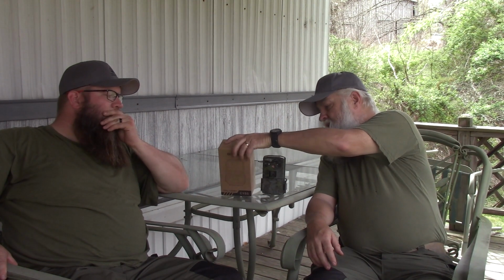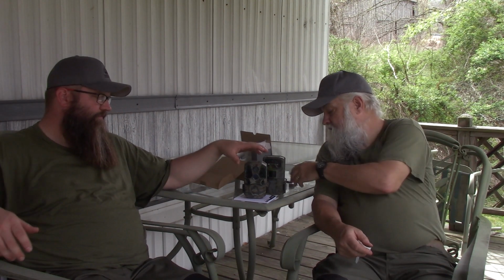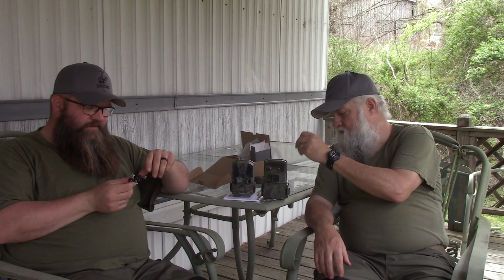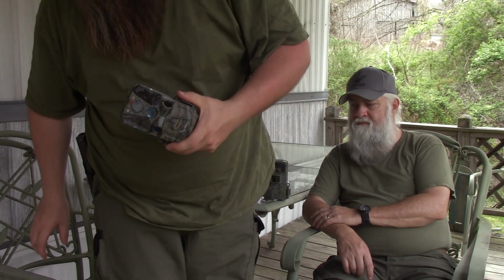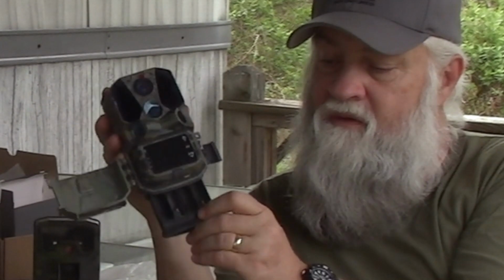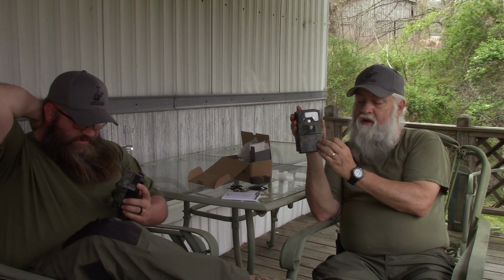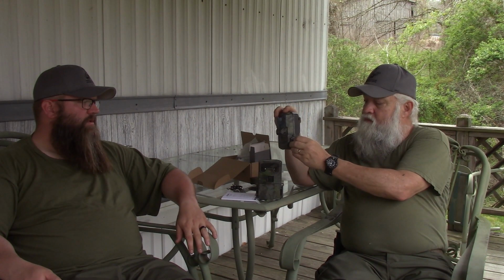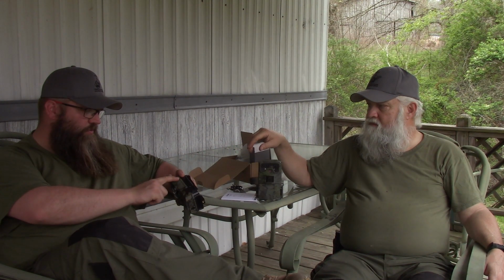CEYOMUR CY65 & CY50 ONE YEAR REVIEW - PROS and CONS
Here is our 1 year review of the CEYOMUR CY65 & CY50 trail cameras.  We had these cameras out for a year.  Watch and learn about the cameras performance and whether we would actually recommend these cameras or not.